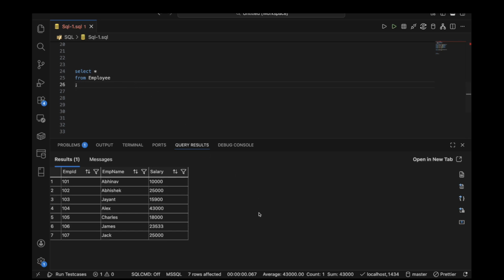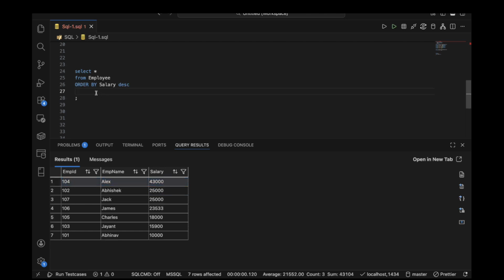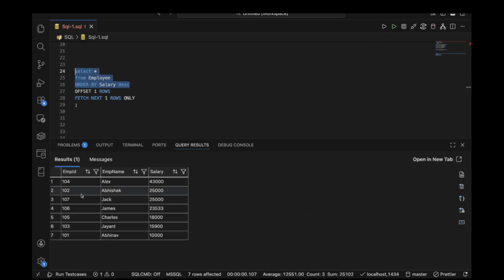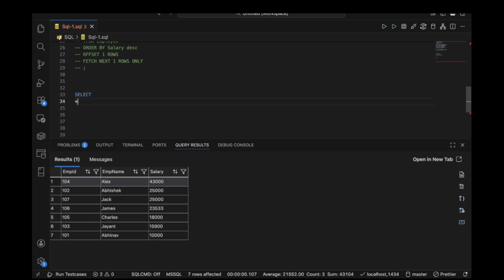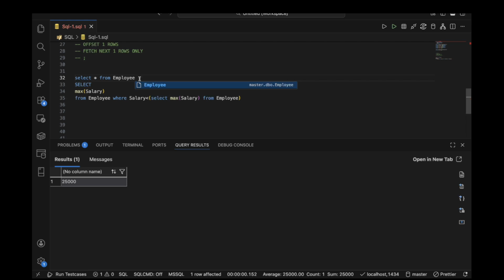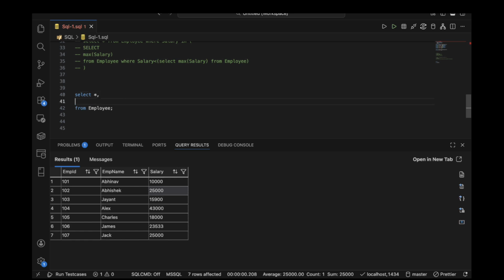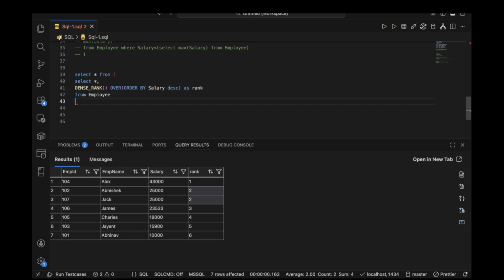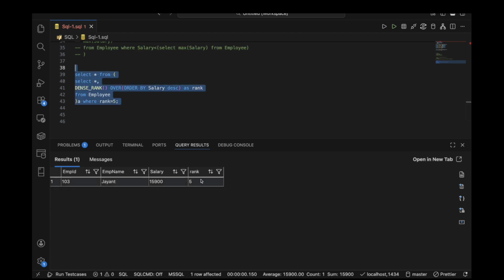Second or Nth Highest Salary | Famous SQL Interview Question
📌 How to Find 2nd or Nth Highest Salary in SQL | SQL Interview Question Explained

In this video, you’ll learn multiple ways to find the 2nd or Nth highest salary and Nth highest salary in SQL using simple and interview-friendly approaches. This is one of the most commonly asked SQL interview questions for freshers and experienced professionals.

We’ll cover solutions using:
✅ LIMIT / OFFSET
✅ SQL subqueries
✅ Window functions (DENSE_RANK())

Whether you’re preparing for SQL interviews, data analyst roles, or data engineering jobs, this video will help you understand the logic clearly instead of just memorizing queries.